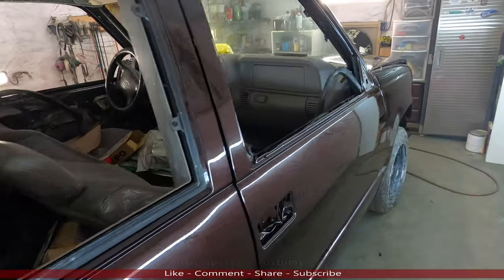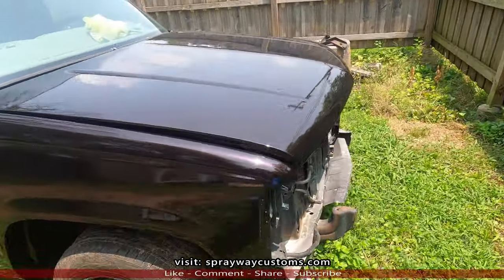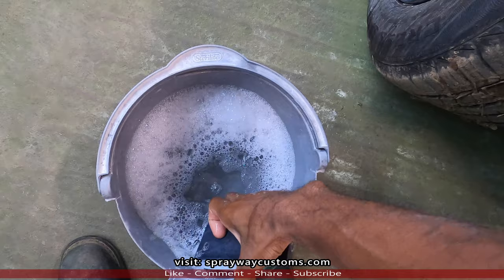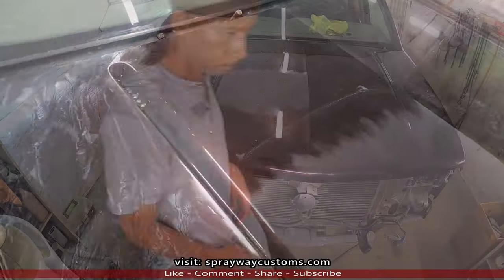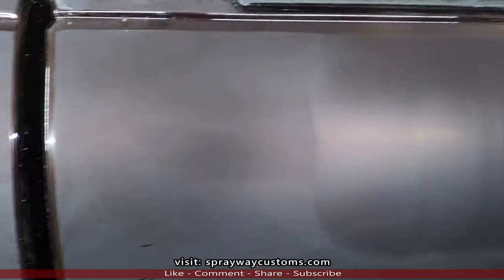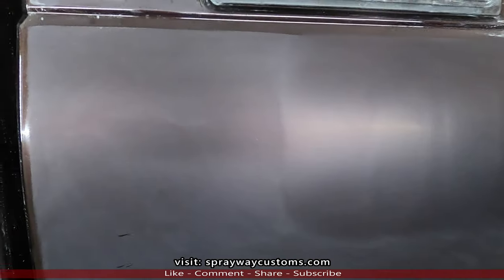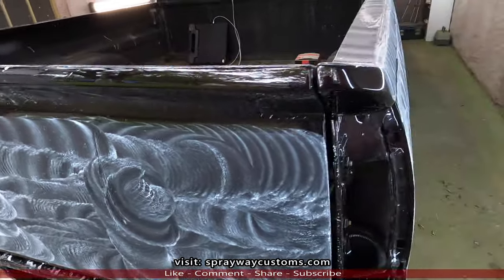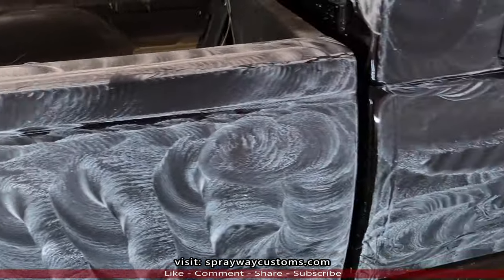How To Remove Orange Peel From Car Clear Coat With A Cut And Buff - Color Sanding The OBS Silverado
Please watch my latest video here: "Panoramic Sunroof Install Bodywork - 78 Box Chevy Impala Aerocoupe - How To Do Bodywork On A Car"

for New & Used Spray Guns and Parts.

Cutting And Buffing The 1997 Chevy OBS Silverado Extended Cab With A Rotary And D/A Sander

How To Mold & Bond Fiberglass To Metal - SS Wing Install On OBS Silverado - Molding Custom Spoiler

How To Remove Replace Door Handle On OBS Silverado Sierra Tahoe Suburban Escalade C/K 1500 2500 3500

Bodywork & Paint - RUST & DENT REPAIR - How To Prime & Prep A Car Or Truck - 97 OBS Chevy Silverado

HOW TO DO BODYWORK Prime A Car Or Truck For Paint OBS CHEVY SILVERADO CAB CORNER REPAIR REPLACEMENT

HOW TO SPRAY A PEARL BASECOAT PAINT - Painting Black Cherry Pearl On The OBS Silverado Door Jambs

Spraying Black Cherry Pearl Paint On The OBS Chevy Silverado - PAINTING DOOR JAMBS Under Hood ROOF

How To Make Custom Fiberglass Parts Without A Mold - Shaved Smooth Wiper Cowl - OBS Chevy Silverado

How To Paint Interior Exterior Plastic Trim Parts Of A Car - Black Cherry Pearl Chevy OBS Silverado

How To Water Sand A Car Or Truck For A Smooth Paint Job - Wet VS Dry Sanding By Hand & Machine

How To Paint A Truck Or Car At Home - Black Cherry Pearl Chevy OBS Silverado - Step By Step Process